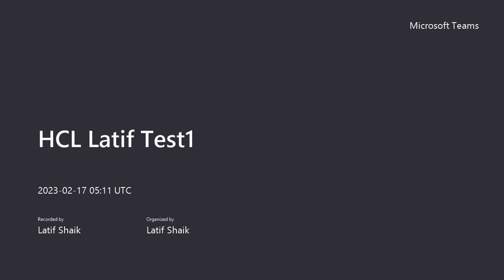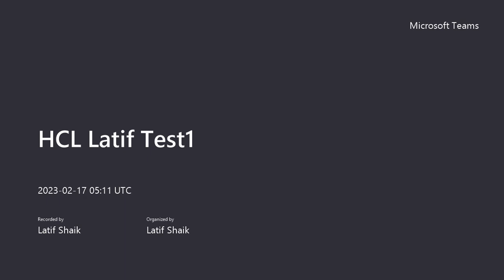(N18) PC Hardware part1 PC Components, CPU , Heat Sink, Thermal Paste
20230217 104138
PC Hardware Components
Inside of Cabinet:
CPU – Central Processing Unit – Processor
RAM – Random Access Memory
ROM – Read Only Memory –BIOS/UEFI Chip
MB – MotherBoard – PCB Circuit board – Connects all Component
HDD – Hard Disk , SSD- Solid State Devices
CD/DVD
SMPS – Switched Mode Power Supply
               – Mains AC(220V 50Hz) – DC (+-12v, +-5v, +3.3v,GND)
. Floppy Disk – not available

Outside of Cabinet:
Key Board
Mouse – pointer
Monitor – output - Display
Printer – converts soft copy to hard copy
Scanner – Converts hard copy to soft copy
Touch Pads
Touch Screen
Mic and Speaks
Card Readers
Bluetooth devices
External HDD
Joystick -game controller
CPU - Central Processing Unit - Processors
It is the Brain of the Computer
It is a Semiconductor Device
It Contains the Complete CPU (Central Processing Unit) in a Single Chip
It Performs Arithmetic and Logical Functions

Manufacturers

Intel
AMD (Advanced Micro Device)

VIA
Motorola
Qualcomm – Snapdragon
MediaTek   – Dimensity 8200, Helio
Exynos

Processor Specifications
Speed  (Measured in Hz {Hertz})
Width  (Measured in Bits: 16bits,32bits or 64bits)
FSB Speed(Front Side Bus)(Measured in Hz) – RAM model, clock speed
Cache Memory (measured in Kbytes/Mbytes) -- L3 cache memory
No of Cores per Processor
No of Threads(Logical processors) per Processor
Virtualization Technology – Enabled – Intel – VT-x, AMD - AMD-V
Instruction set - is 32 bit in 32bit processor  and 64 bit in 64 bit processor
32bit – x86, i386,i586
64bit – x86_64, x64, amd64
System Arch type - 32bit or 64bit
Processor - Operating System – Device Drivers  - Applications
      32 bit       32 bit                     32 bit               32 bit / 16 bit(WoW32)
      64 bit       64 bit                     64 bit               64 bit / 32 bit(WoW64)

A heat sink is a piece of metal that sits on top of a computer chip such as a CPU and draws power away from components by letting it rise through a series of fins. By themselves, heat sinks are passive, meaning they have no moving parts.

If heat sink fan stop working or heat sink not sit on CPU properly
-CPU will get overheated
-to prevent from damage(burn)  system restarts it-self

If your system restart it-self again and again -possible CPU overheated
Check Heat Sink and Heat Paste(Thermal Paste), Fan
Dust in Heat Sink - clean the dust